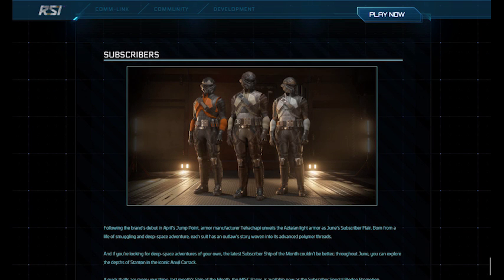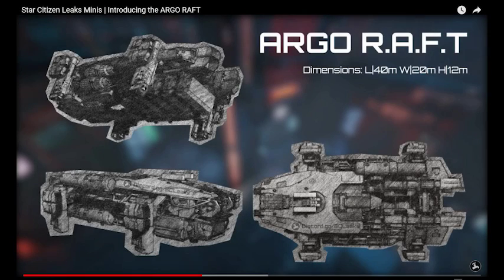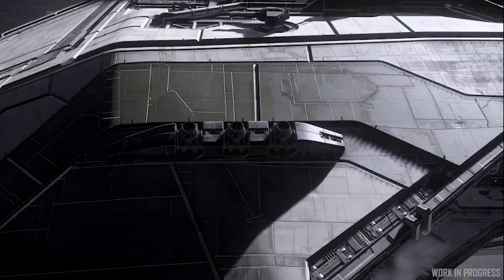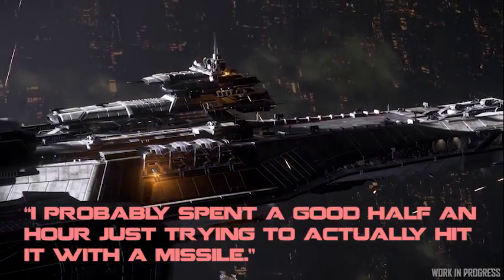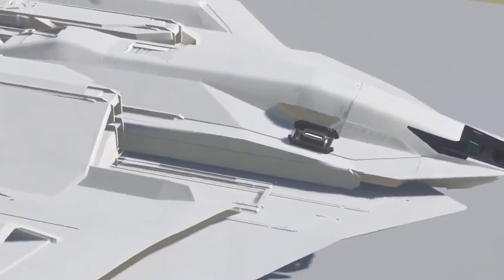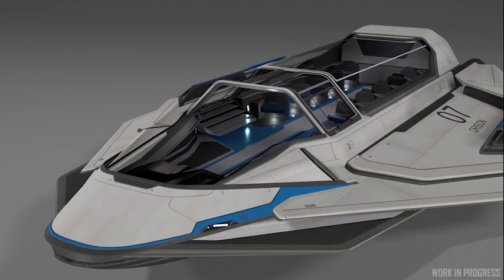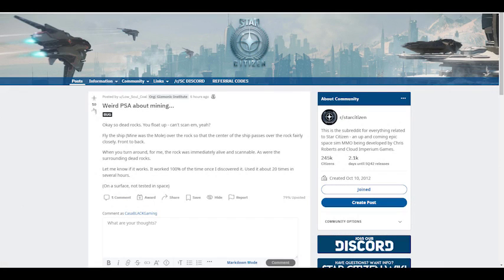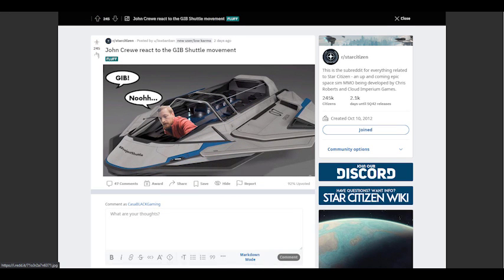Star Citizen Highlights of the Week June 6, 2021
I have a dead YouTube channel that I am going to bring back from the brink! Here is our new CasaBlack Gaming Highlights of the Week video showing a brief look at the more noteworthy news with less gab and more visual flair to get caught up on the week in Star Citizen also with some fun and cool Reddit Highlights thrown in for good measure.
0:00 Intro
0:28 Subscriber Flair
1:22 Word on the Street
2:08 This Week on Inside Star Citizen
8:05 This Week on Star Citizen Live
9:01 Reddit Round-Up
11:10 Outro

Song/Music Credit:

Star Citizen Referral Code: If you like what you see and want to try out Star Citizen then please use my Referral Code and you will start the game out with 5,000 UEC. Code = STAR-PX7G-XN9M
CasaBLACK’s Presence: